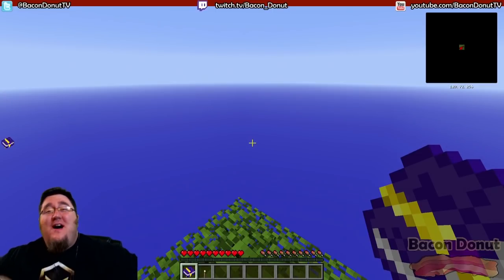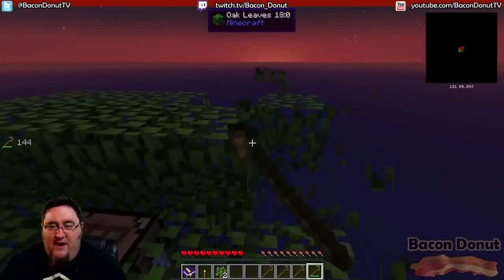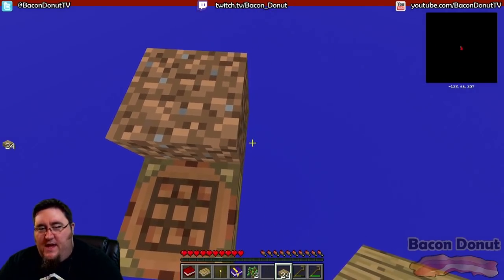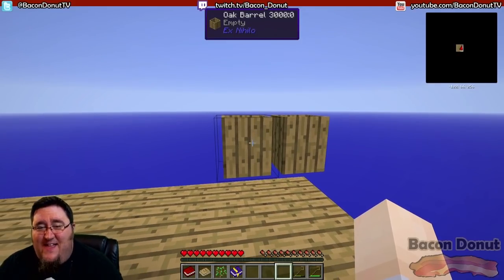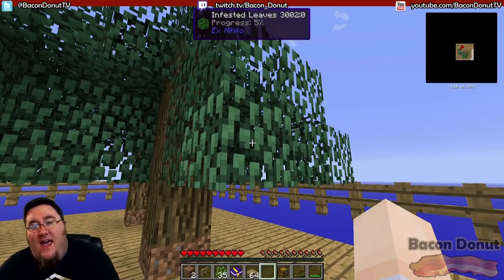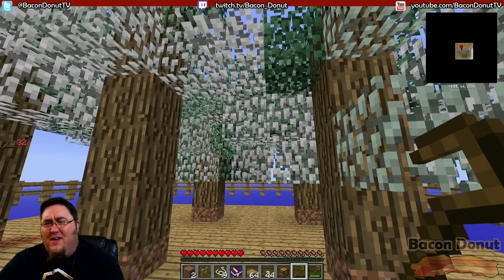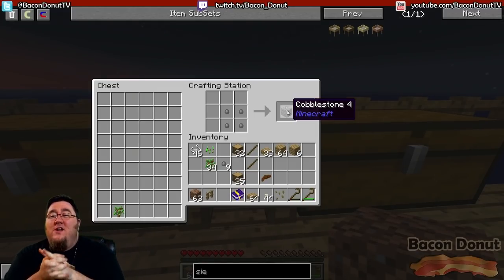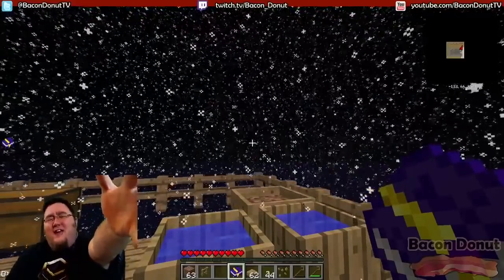Minecraft Sky Factory Official Tutorial 2 - Getting Started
The maker of Sky Factory, Bacon Donut, presents a Minecraft tutorial series. Learn step by step how to install the mod pack and complete each of the challenges!

In this episode learn about what to do when you very first start a new game of Sky Factory. What are you supposed to do with nothing but a torch and a tree? How do you survive?! This Sky Factory tutorial will walk you through step by step.

In later videos we'll cover how to complete each of the challenges which includes things like Minecraft automation, Applied Energistics ME Terminals, power systems, auto crafting and more!

How to play SKY FACTORY in Minecraft
How to make things in Minecraft
How to Automate things in Minecraft